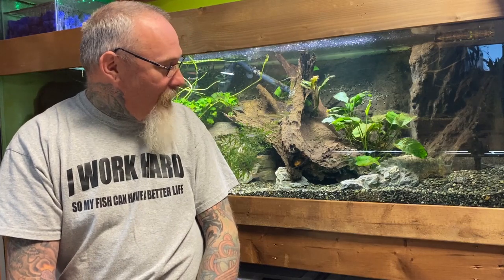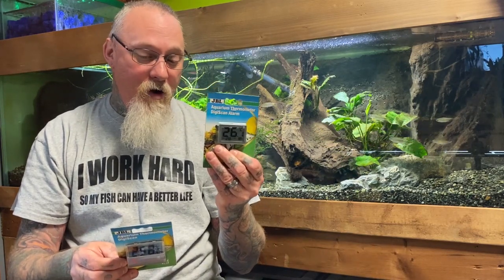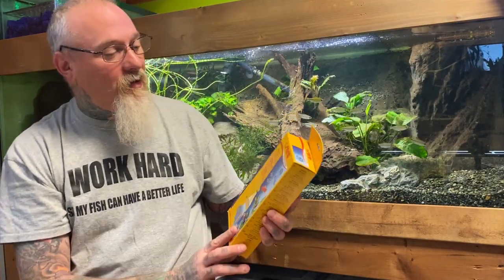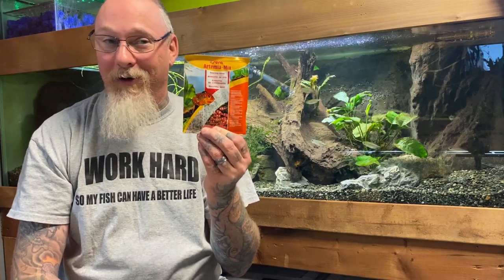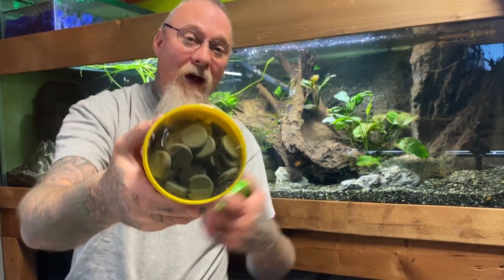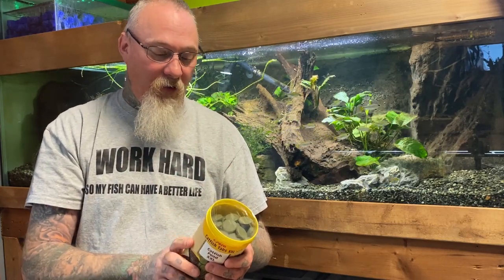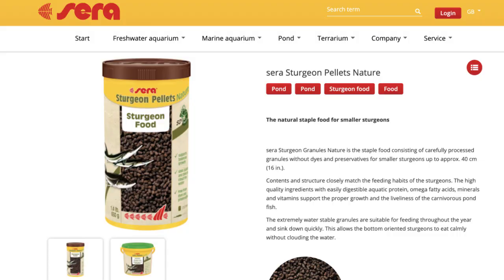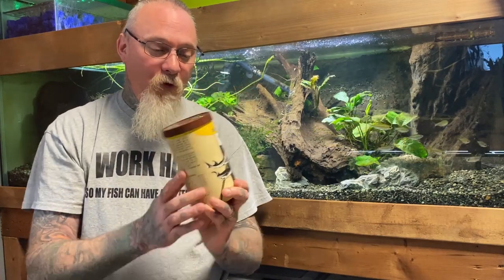Showcasing a few HOT new Aquarium products from Europe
Today we take a peak at some of awesome new products I've seen as of late arriving at my local Fish Shop The Afishionados .
The owner, Spencer jack has been instrumental in bringing in new European products for the discerning Tropical Fish hobbyists in
Canada.
These products have somewhat global distribution so if interested please search out for them or ask your local shop to get them for you.
In Canada they can be had Nation wide via:

The Afishionados (Spencer Jack)
to request a price list for yourself the Hobbyist or if you own a retail store request the wholesale list.

In the US, SERA can be access NATION wide via:
Swiss Tropicals (Stephan Tanner)

Cheers!
Biggs